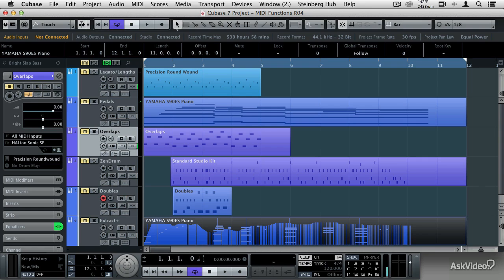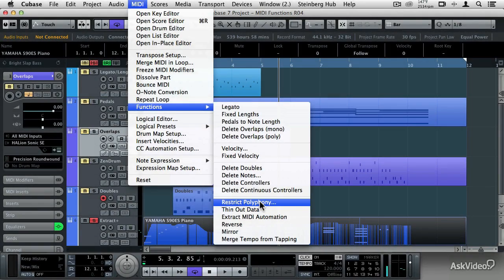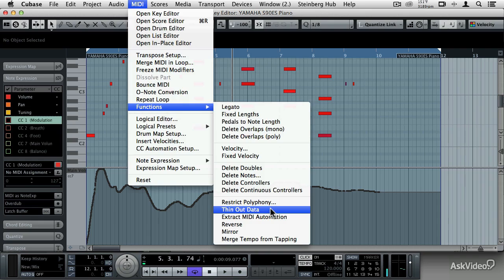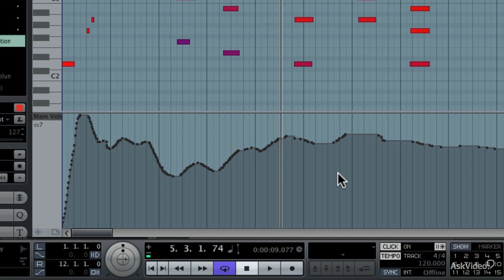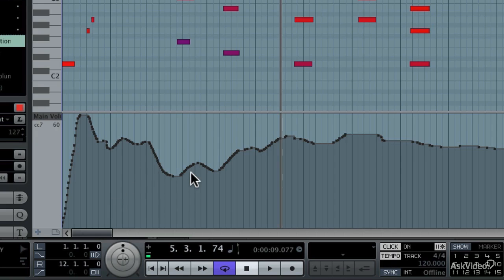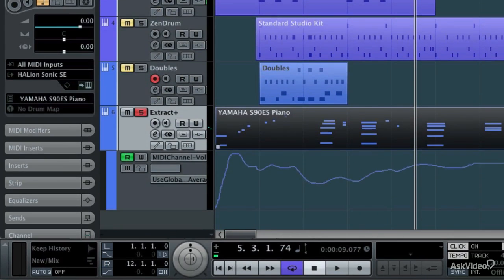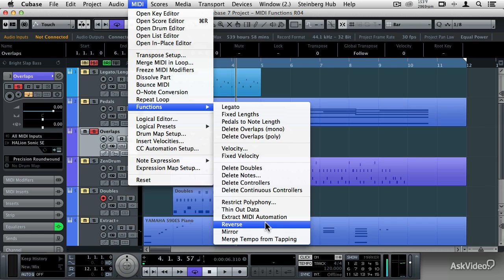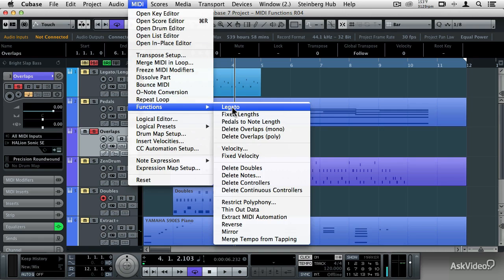Cubase 7 201: Advanced MIDI Toolbox - 37. Other MIDI Functions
Cubase 7 201: Advanced MIDI Toolbox by Matthew Loel T. Hepworth
Video 37 of 46 for Cubase 7 201: Advanced MIDI Toolbox

When Matt Hepworth creates a course, you can be sure that you are in for an amazing educational journey! In this Advanced MIDI Toolbox course, Matt takes you further into MIDI than you ever thought possible. You learn advanced Cubase MIDI techniques and tools that most users dont even know exist!

From deep production techniques like layering, expression and the acclaimed VST Expression to in-depth explorations of Cubases awesome MIDI plugins, this course covers it all.

So, if you use Cubase and you want to become a MIDI expert, sit back, dig in and be ready to learn everything there is to know about recording, editing, producing and going absolutely crazy with MIDI right here, right now in this Advanced MIDI Toolbox course by Matthew Hepworth.

And while you're here, make sure and watch all of Matts extraordinary courses covering all aspects of this powerful DAW!